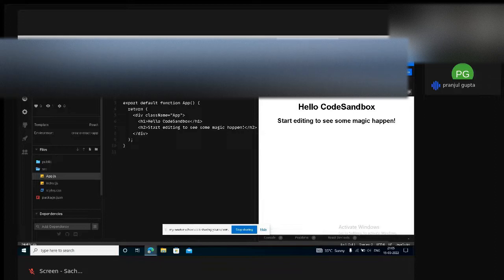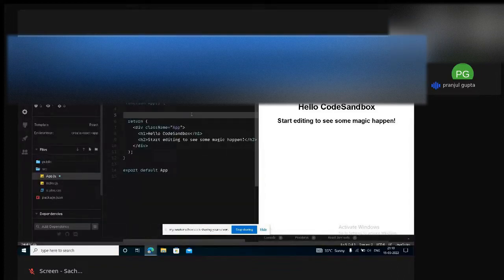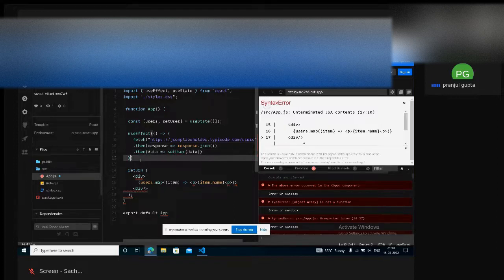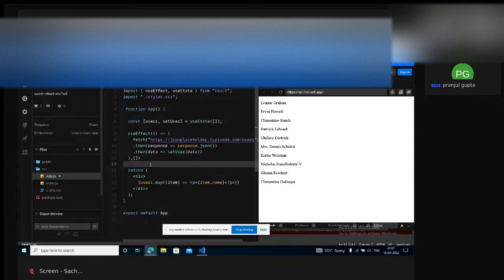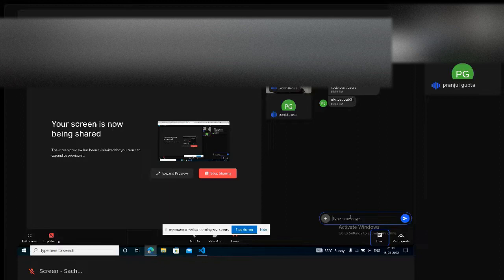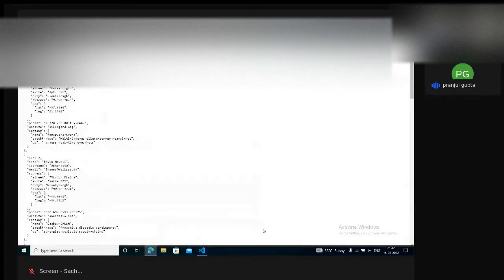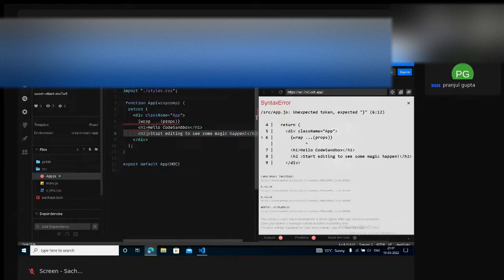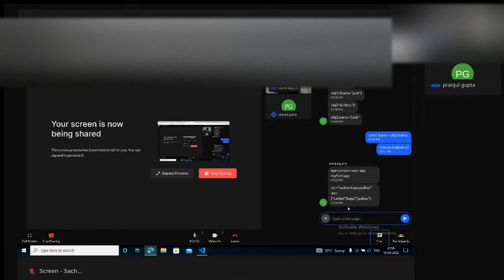React Interview | React Js Interview Question And Answers | LIVE (MOCK)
if you want to schedule your mock interview please drop a mail for further information.
Never faced React JS live coding round? You can experience React JS Interview Live coding round
Questions Asked
1) Fragments in react js
2) what is pure component in Reactjs
3)diff b/w controlled and uncontrolled components explain programmatically
4)small programming question based on prototypal Inheritance
5) write the code to fetch the data from the api by using async await and useEffect hooks and display the data on the html page
And Many More Questions based on React js and Javascript